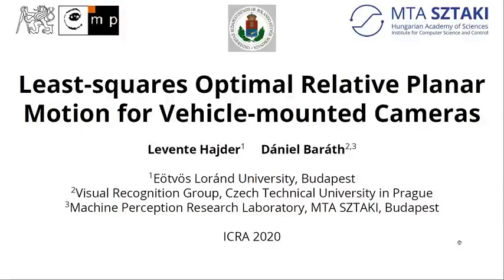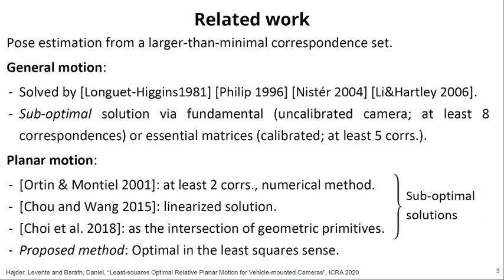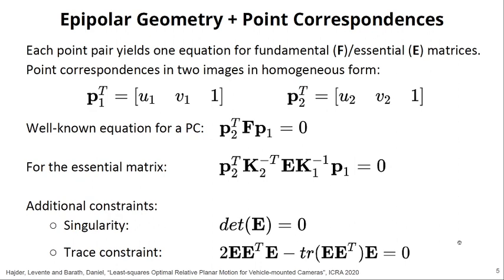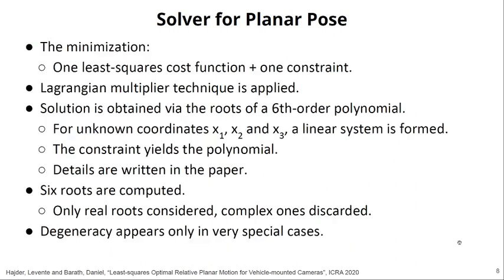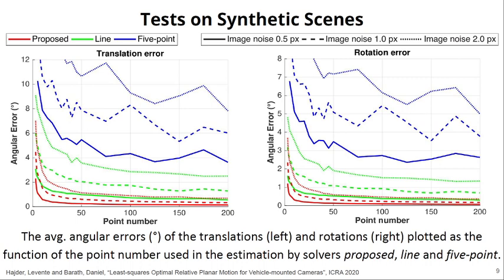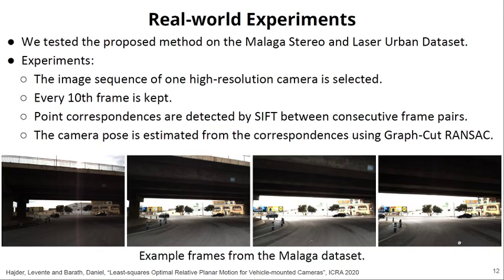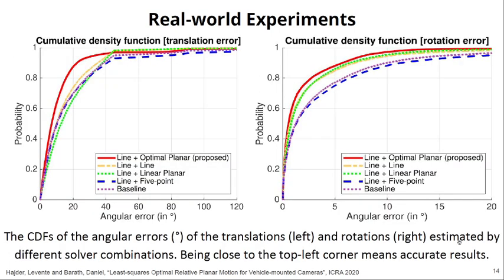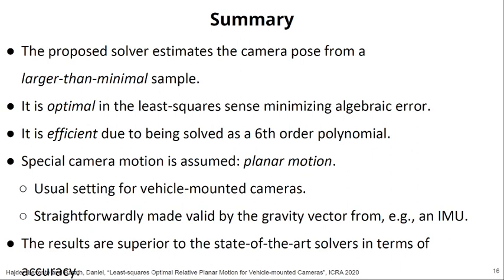ICRA2020. Least-squares Optimal Relative Planar Motion for Vehicle-mounted Cameras.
Presentation for ICRA2020 paper of Levente Hajder and Daniel Barath.